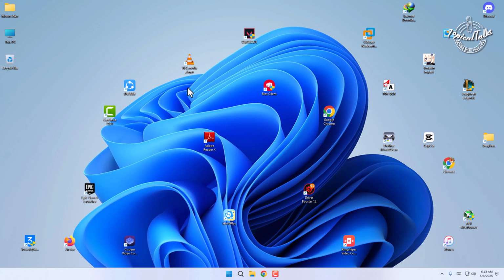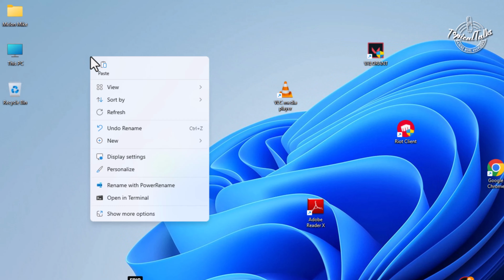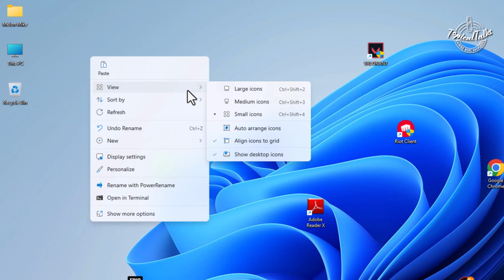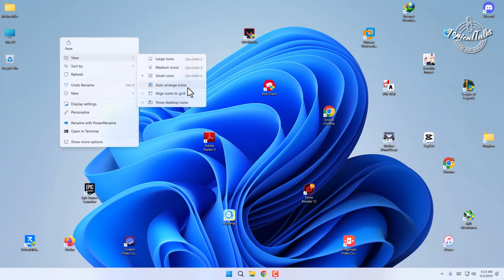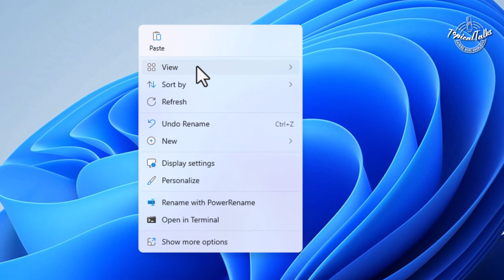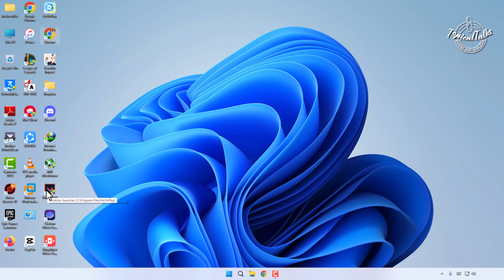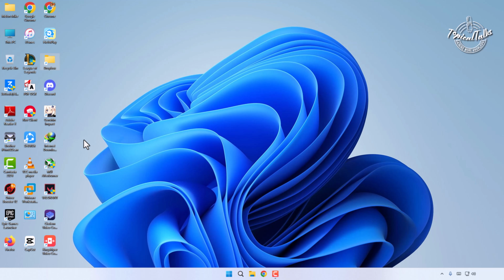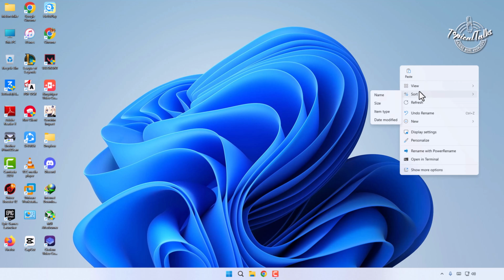How do I auto arrange desktop icons in Windows 11?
Learn how to auto arrange desktop icons in Windows 11 with this easy tutorial. Stop wasting time organizing icons manually and let your computer do the work for you!

How do I get Windows 11 to remember desktop icons positions?
How do I permanently arrange desktop icons?